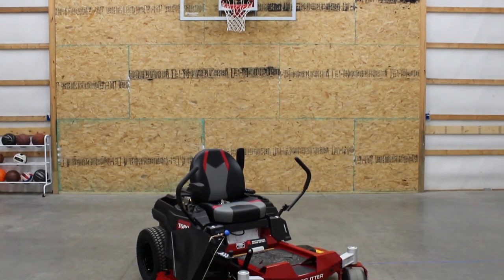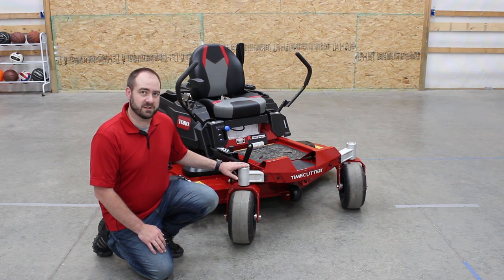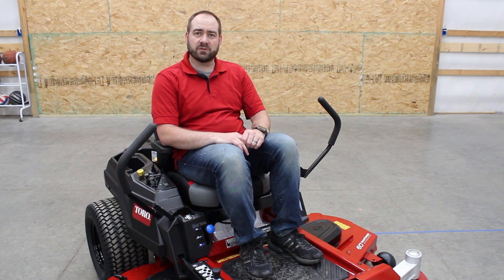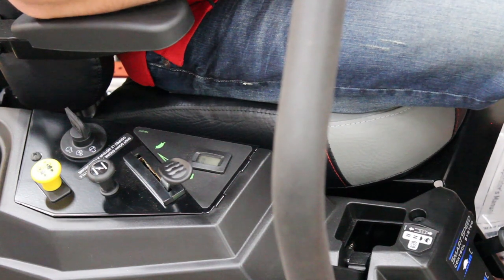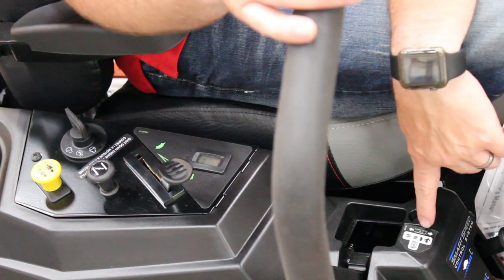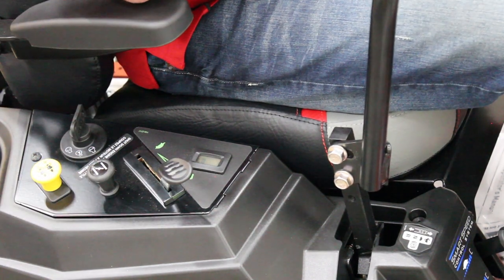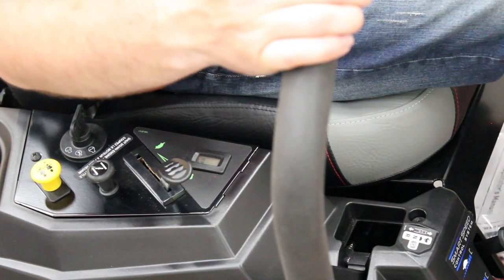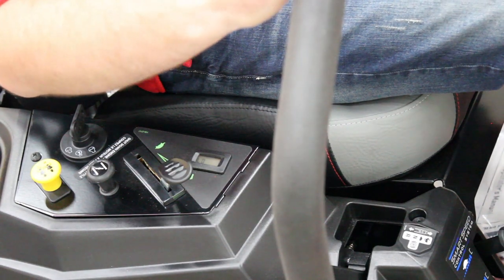#19: New Toro TIMECUTTER Review. First impressions, detailed walkaround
#19: In this video, I do a detailed walkaround review of my new Toro TIMECUTTER Zero Turn Mower.  My TIMECUTTER has the 60-inch iron fabricated deck.
Purple Collar Life has partnered with Toro!
We will be using this zero turn mower on our lawn and a cemetery that we mow, and letting you know our thoughts.
Initial things we're really impressed by:
Drop pin deck height adjustment, with 1/2-inch increments.
Wide front dolly wheels
60-inch heavy duty deck
Heavy-duty hydraulics
Blade speed
24.5 commercial engine with easy oil change drain tube and quick-access air filter
Included hour meter
Large fuel fill
Smart Speed control
Toro model 75760

Published 6/24/20
Once we reach 250 and 500 subscribers, we will draw a subscriber at random to win a $50 Amazon gift card. Once we reach 1000 subscribers, a random subscriber will be drawn to win a Blackstone 17-inch griddle.

Please promote our channel, so that we can get to the milestones faster.

Equipment and toys we use:
Ford Expedition
Chevy Volt
Jeep Wrangler Unlimited
Stihl Farm Boss chainsaw
Stihl trimmer

Other channels we love:
BILLSTMAXX
Changing Lanes
Getaway Couple
Pittsburgh Dad
Tractor Time with Tim
Stacked Golf